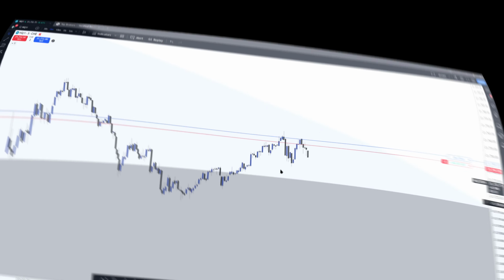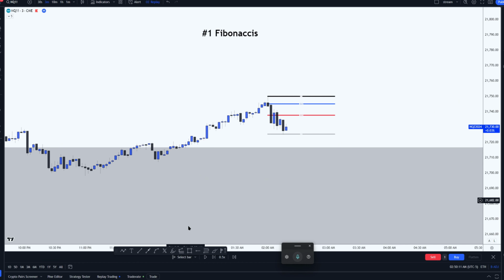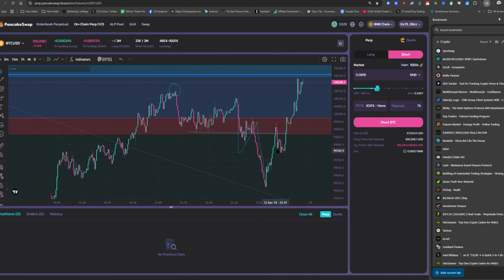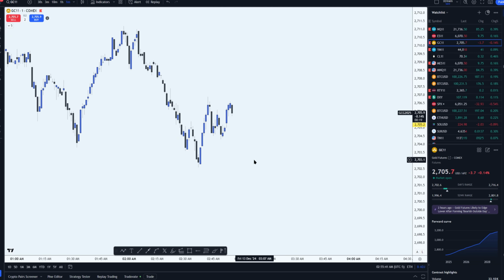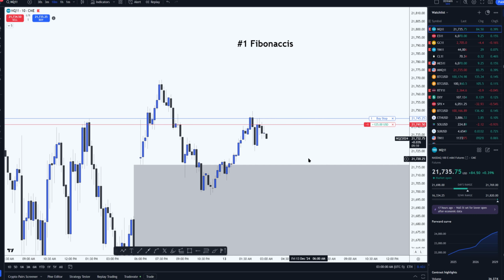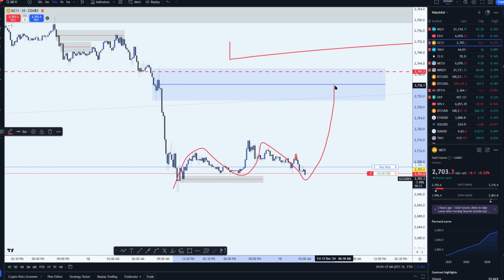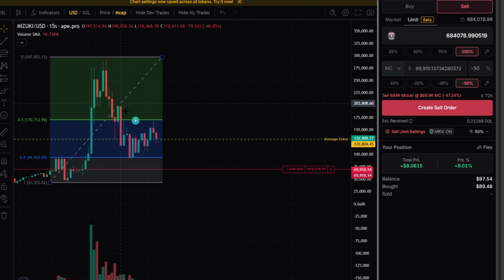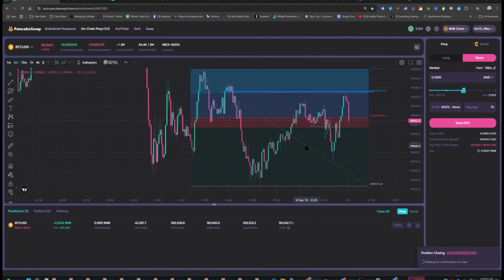3 Ways Successful Traders Spot Breakouts Before They Happen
3 Proven Ways to Predict Breakouts in Futures Trading |

Learn how to apply these techniques across different asset classes for maximum profit. Don't miss out on transforming your trading game. Plus, join my live trading sessions on Discord and get exclusive access to trusted funding companies.

The content I share is for educational and informational purposes only and should not be taken as financial or investment advice. Trading futures, prop firm accounts, or any leveraged products involves substantial risk and may not be suitable for everyone. Past performance or payouts shown are not guarantees of future results.

Any references to trading profits, payouts, or account performance might be for illustrative and educational purposes only and may not reflect actual or current outcomes. Viewers should assume all trading involves risk and verify information independently before making any decisions.

Any companies, prop firms, or services mentioned in my content are independent entities and are not responsible for my personal statements, strategies, trading opinions, or claims. The views and opinions expressed are entirely my own and do not represent or reflect the views, policies, or advice of any company or partner mentioned.